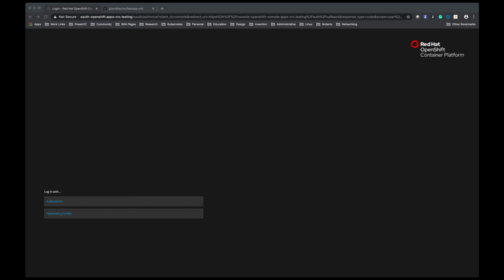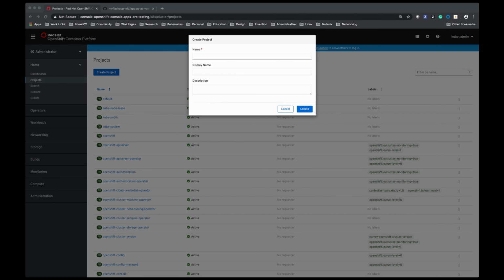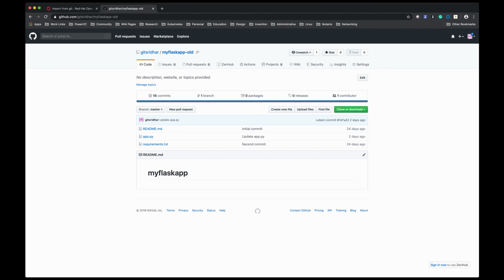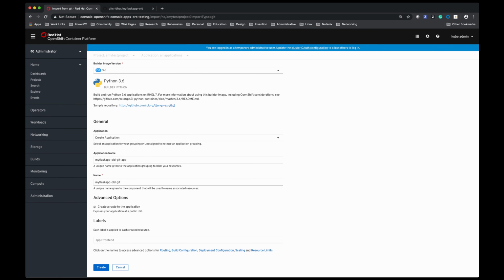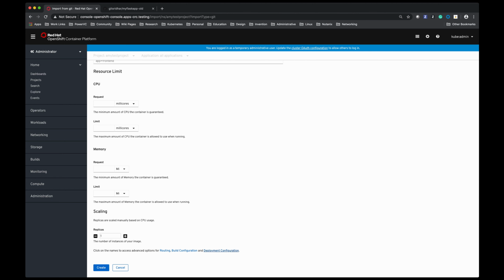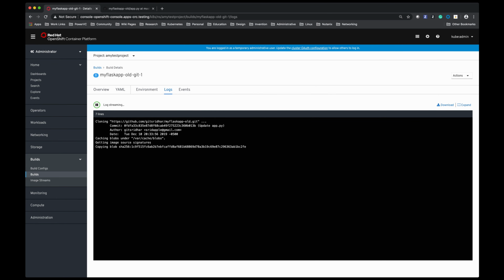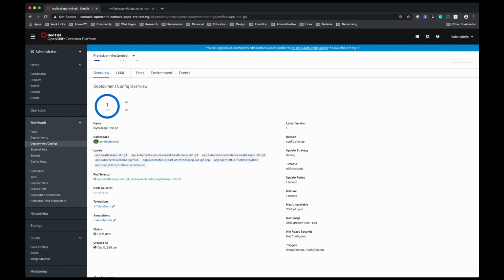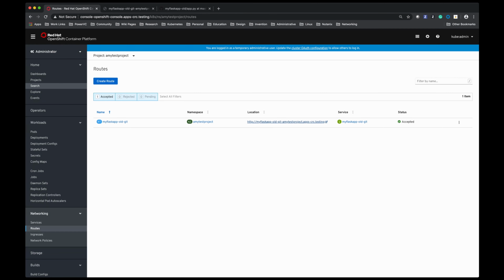OpenShift Web Application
This video will explain how to import a simple Web Application from github repository into OpenShift and deploy it.

if you want to know how to setup Code Ready Container on MAC. This is a free version of OpenShift meant for desktops.